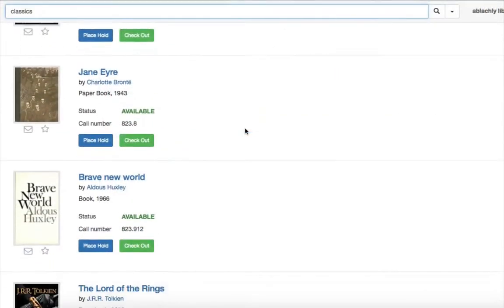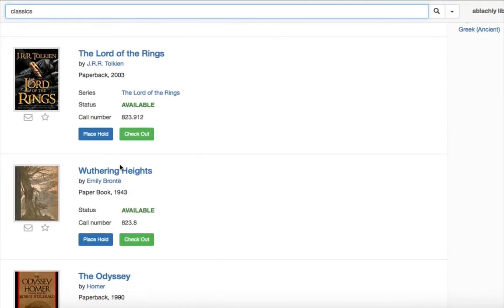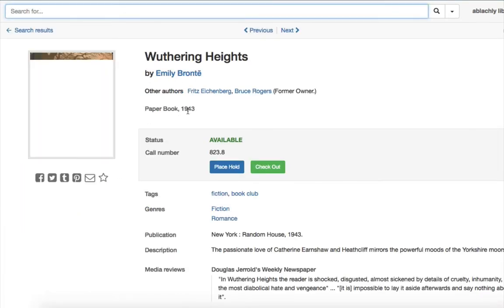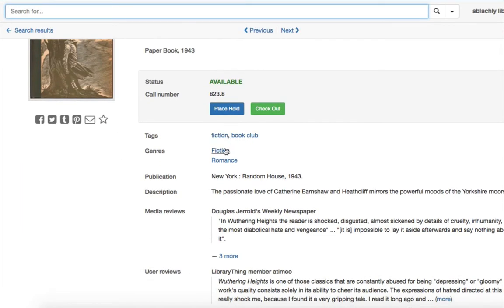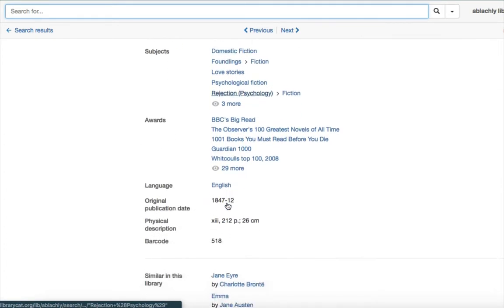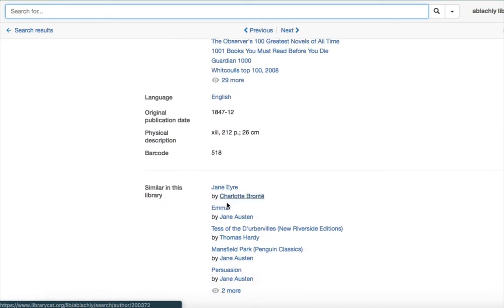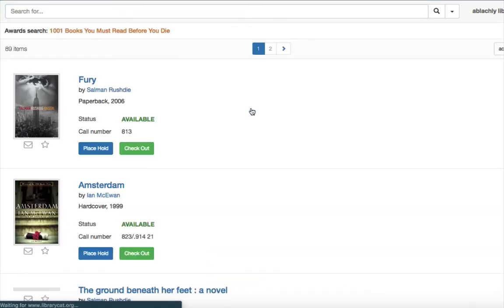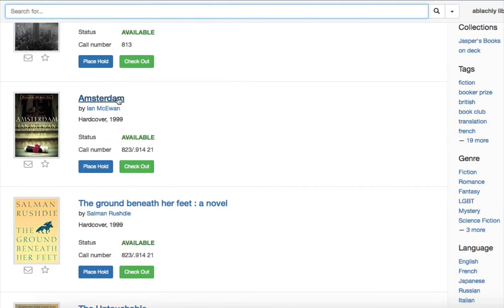Exploring TinyCat Detail Pages